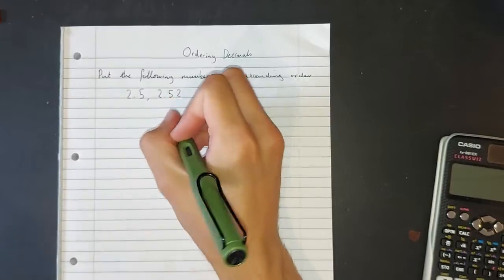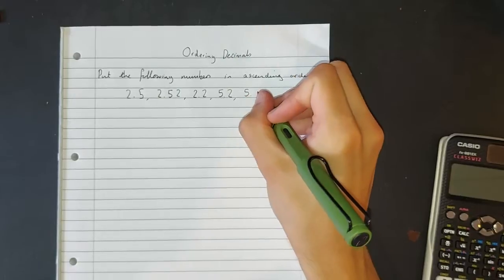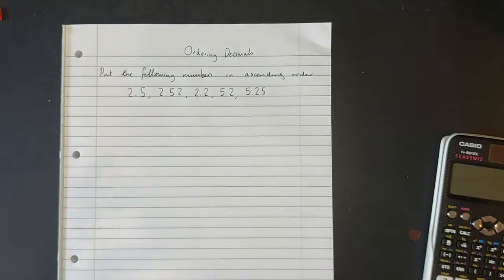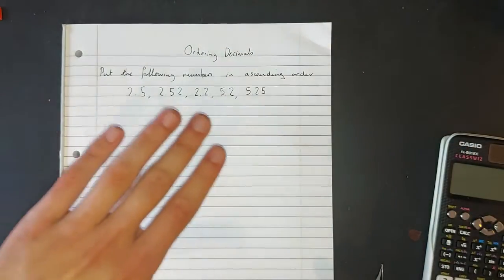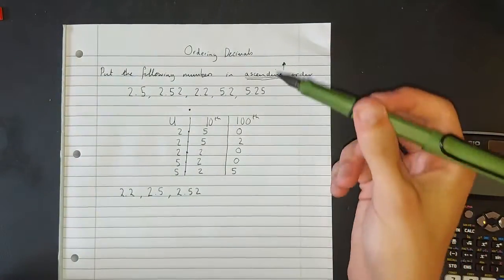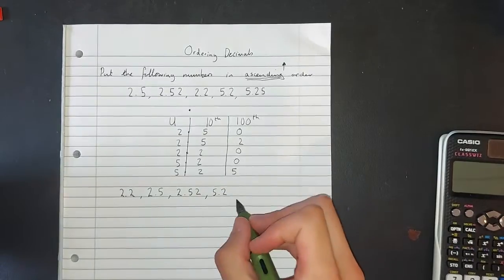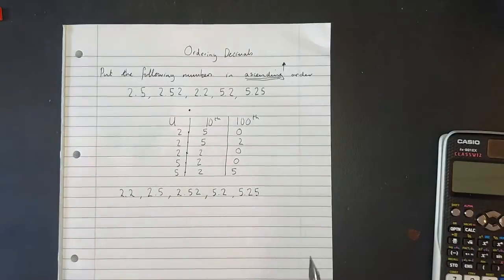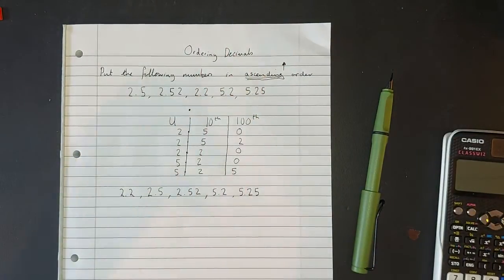Ordering numbers with decimal parts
Using a place value diagram to help order numbers including decimal parts.